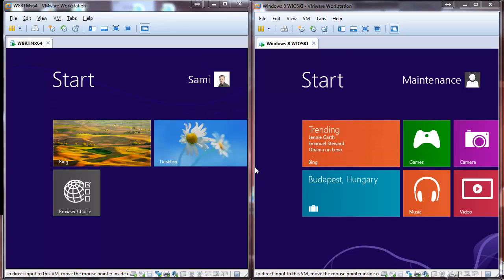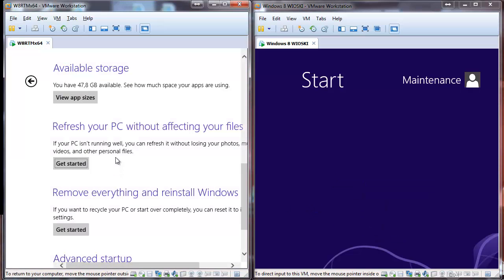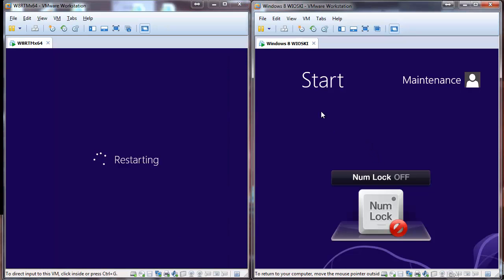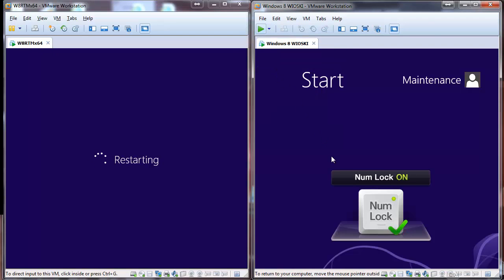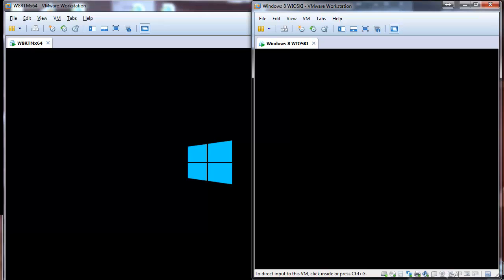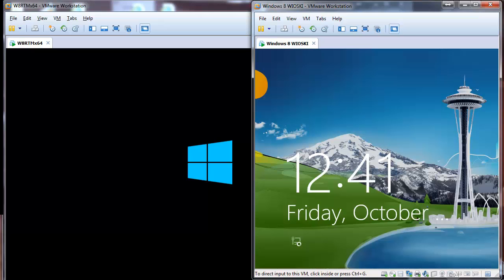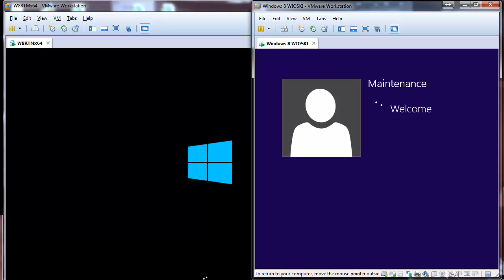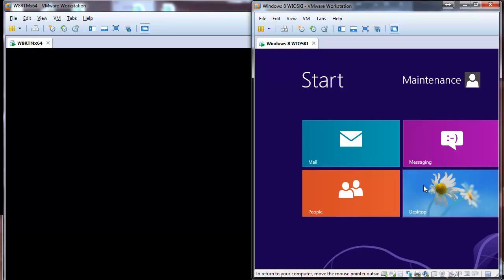Wioski vs. Windows 8's own Refresh function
Does Windows 8 Refresh and Reset functionality  make Wioski pointless?